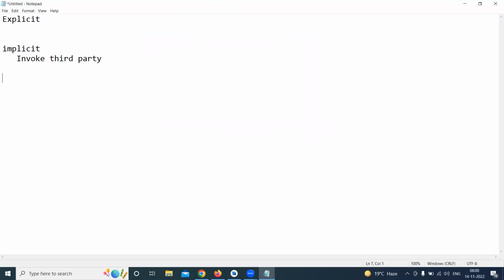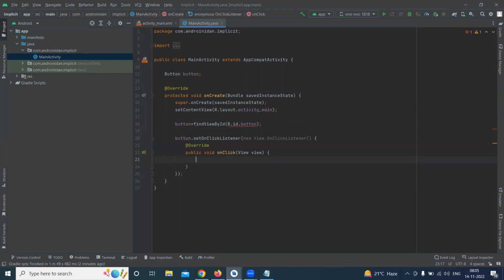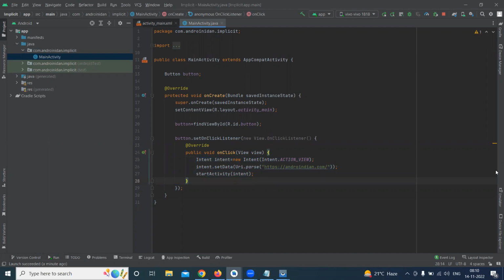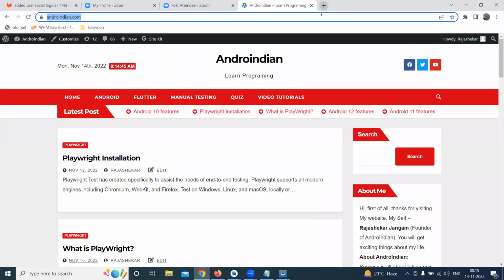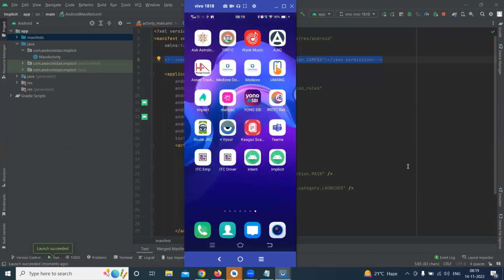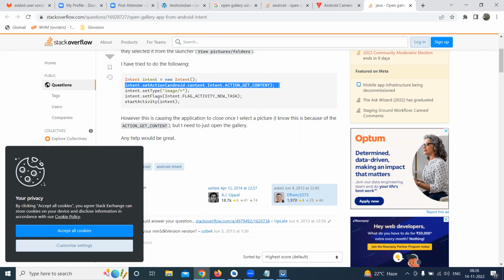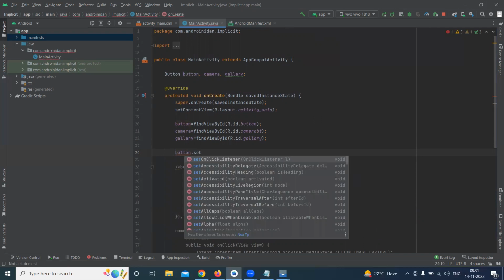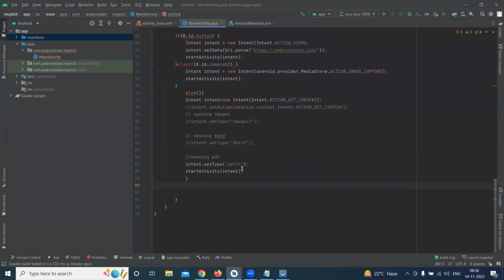Day19- Android App Development Android Tutorials | AndroIndian